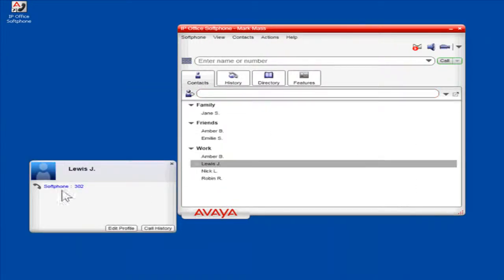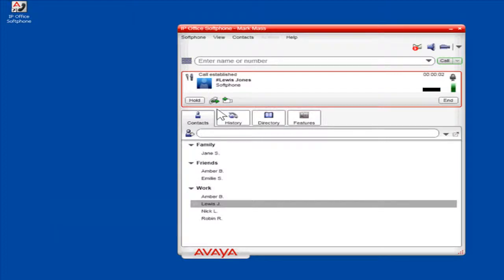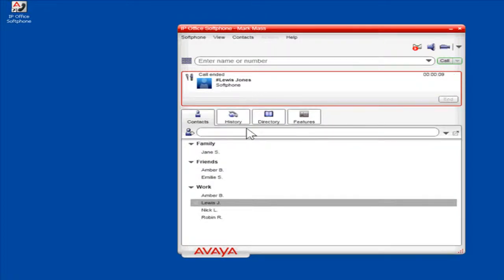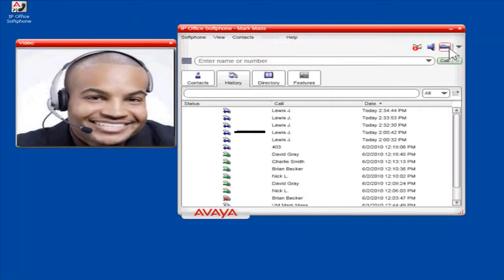Introduction To Video Call in Avaya IP Office Softphone [Infiniti Telecommunications]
This short training video covers on Introduction To Video Call in Avaya IP Office Softphone.

The Softphone transforms Windows PCs into full-featured platforms, offering real-time, feature-rich voice communications and support for data communications. It can be used as a primary phone or as a supplement to the deskphone, at the office, at home, or on the road. To start communicating, users load the software and plug an Avaya-approved headset or handset into the USB audio adapter port.